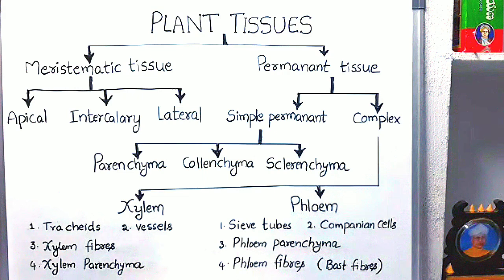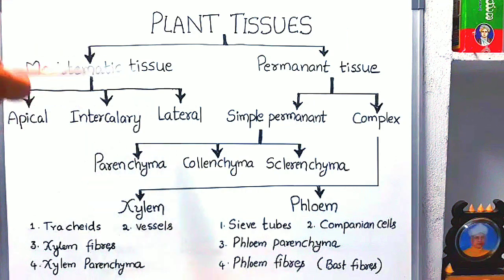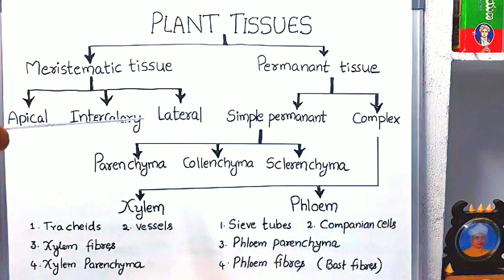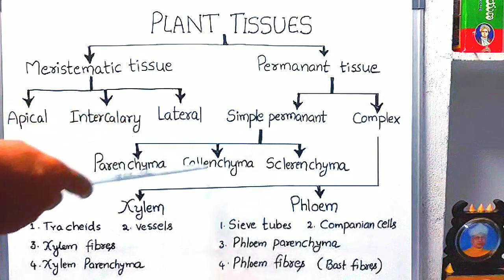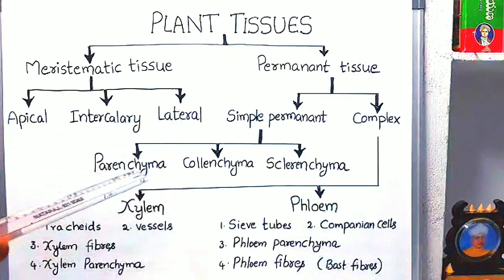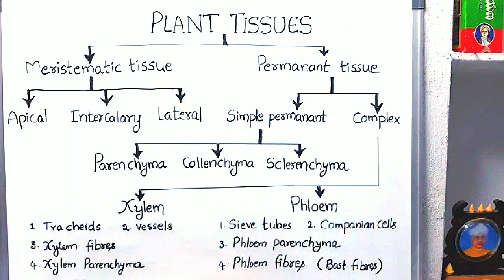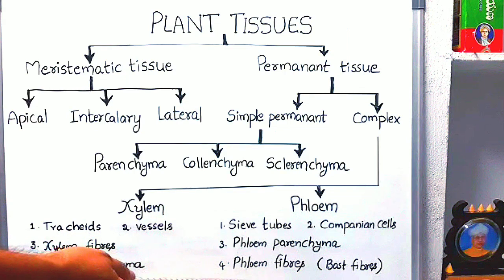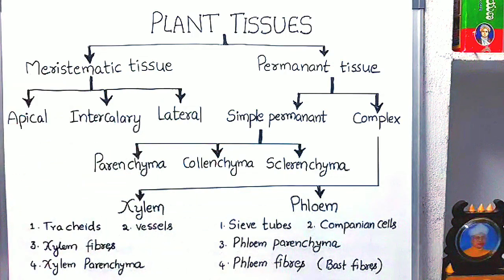"Plant tissues" Class IX and XI